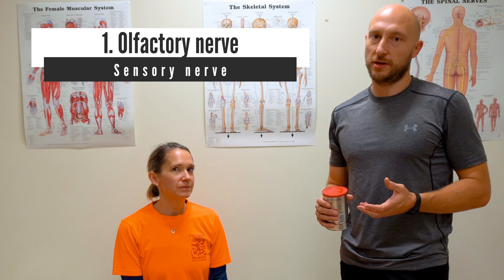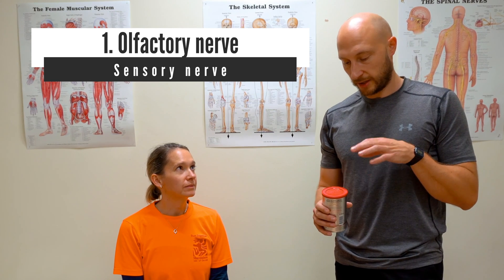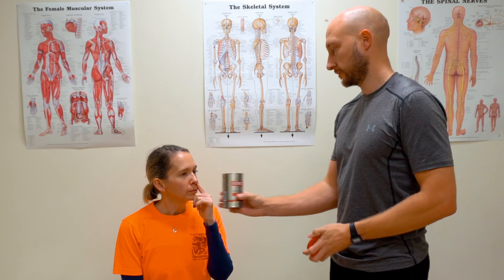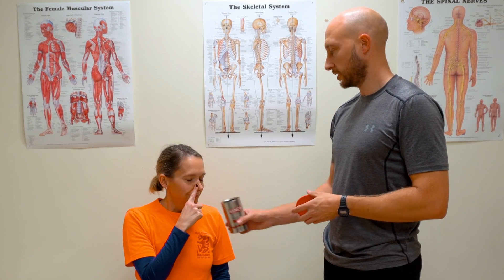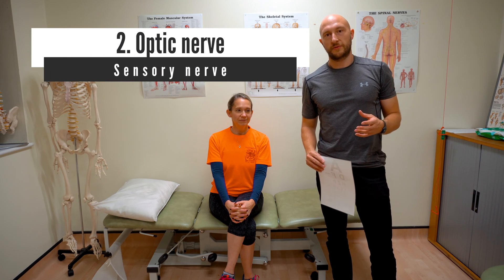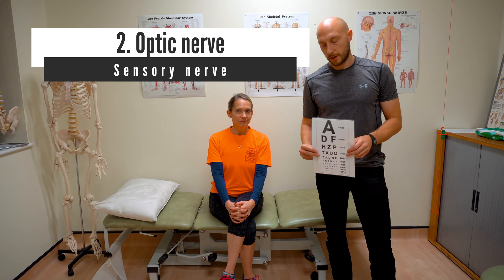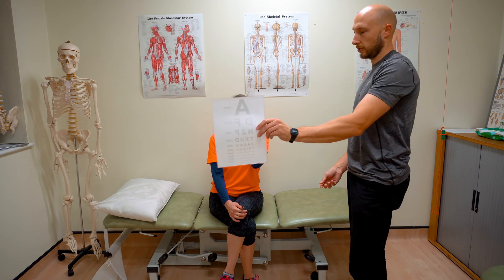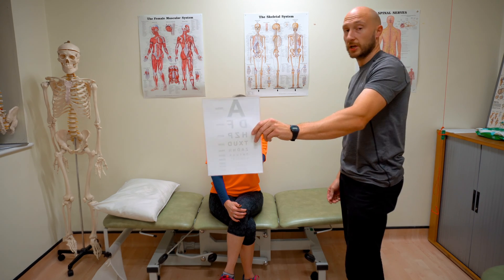Cranial Nerve Examination (Don't Miss These Tests!)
In this video I walk through a Cranial Nerve Examination for those patients you might have who have any visual disturbances, headaches, auditory symptoms or any of the 5 D's or 3 N's when asking your red flag questions.

I walk through the 12 Cranial nerves and what tests you can do for each of these to see if there is a lack of functioning of these nerves and therefor give you an idea if onward referral is needed.

This is a set of tests that we rarely get taught as physios and I think its really valuable to give you confidence when assessing neck pain patients.

The video shows you just how simple the cranial nerve tests can be and that they are not something to fear.

Save the video and come back when you need it!

TIMESTAMPS
00:00 Cranial Nerve Examination
00:10 Olfactory Nerve
00:36 Optic Nerve
01:51 Oculomotor, Trochlea, Abducens Nerve
03:33 Trigeminal Nerve
04:53 Facial Nerve
05:14 Vestibulocochlear Nerve
07:27 Glossopharyngeal, Vagus Nerve
08:13 Accessory Nerve
08:37 Hypoglossal Nerve

Hi, my name is Chris Lendrum (Lenny to my mates) And if you’re a physiotherapist wanting to learn about physio, rehabilitation and performance, then this is DEFINITELY the place for YOU! I help you get a better understanding of how to help physio patients, or how to rehabilitate from an injury. I basically answer any and all questions any physio could have about injury and performance, first to get educated myself and also to share this with you guys.